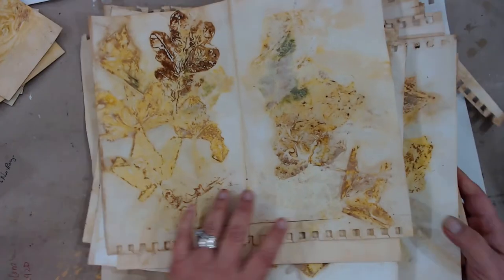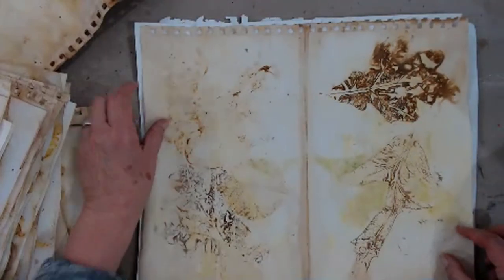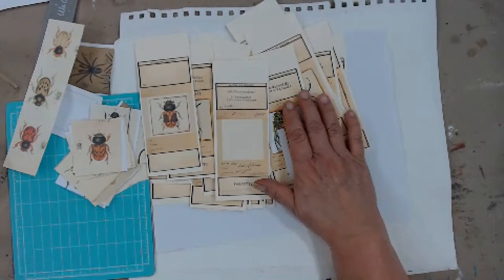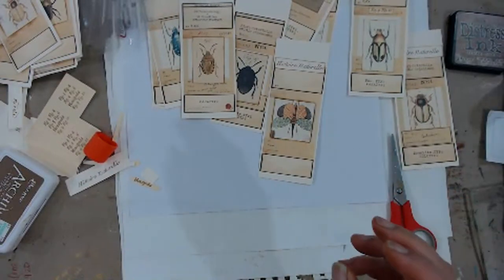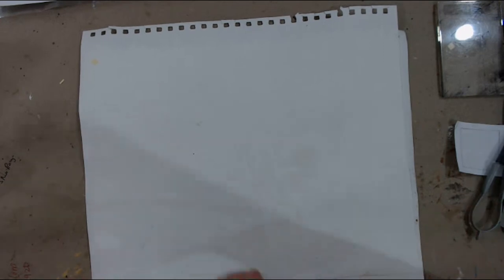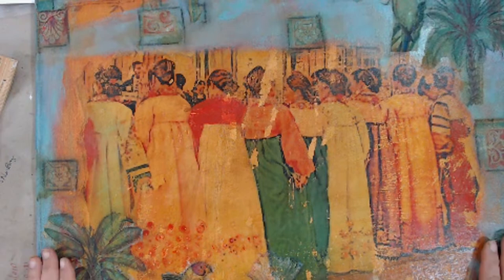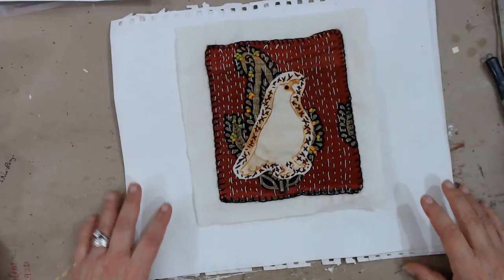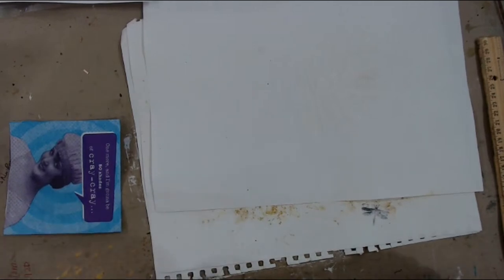Ironing Paper, Really?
Etsy Shop